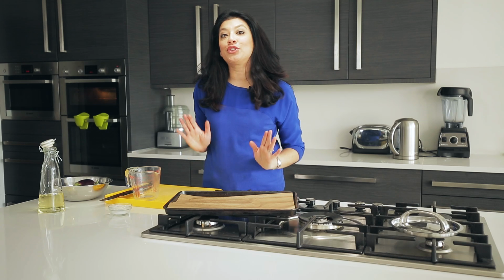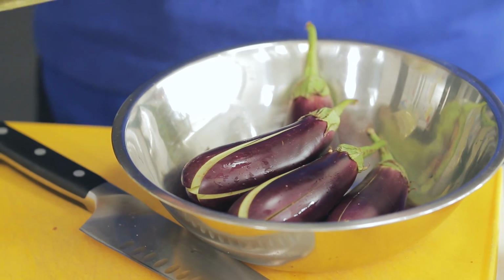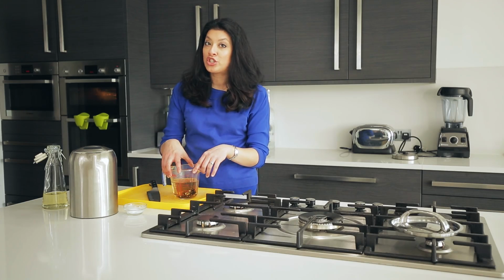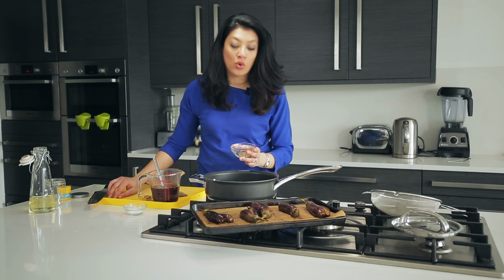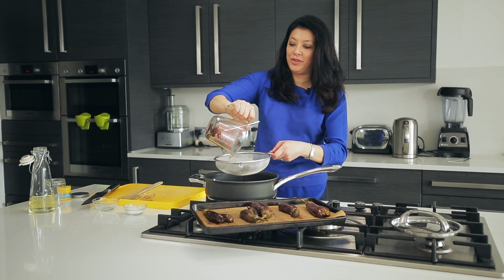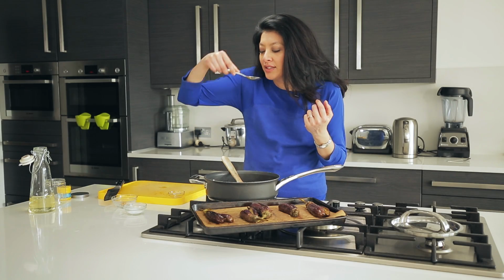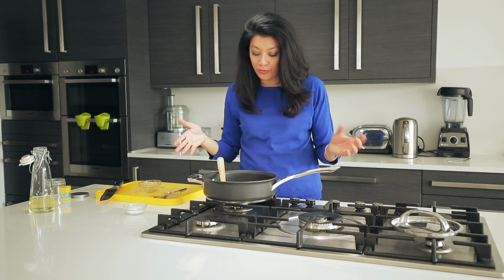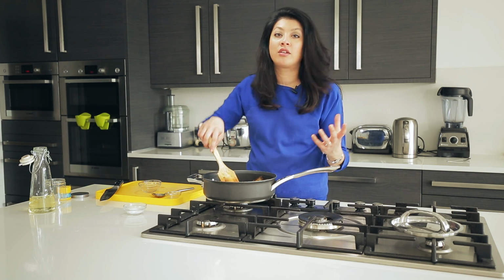Khatta Meetha Baingan (Tauk Begun)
Sweet and sour roasted baby aubergines in sizzling Panch Phoron, Bengali five spice mix. This is the perfect vegan dish for a busy weekday or to accompany a weekend feast. For extra speed, roast the aubergines while you're making the chutney.